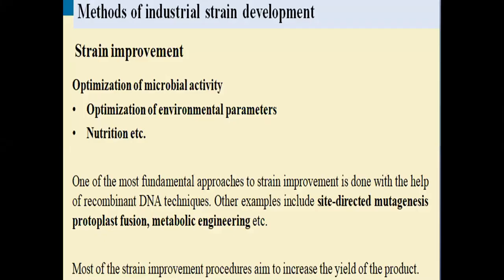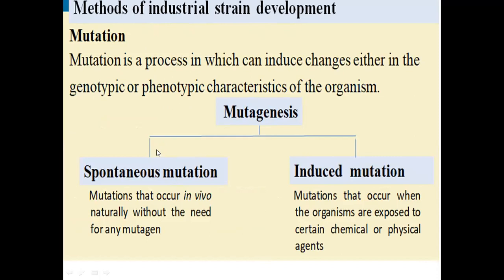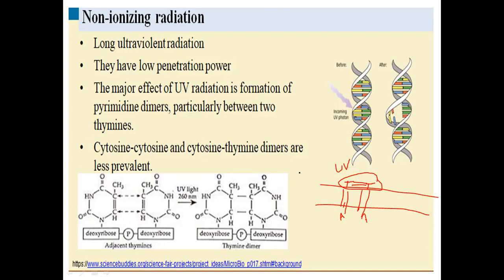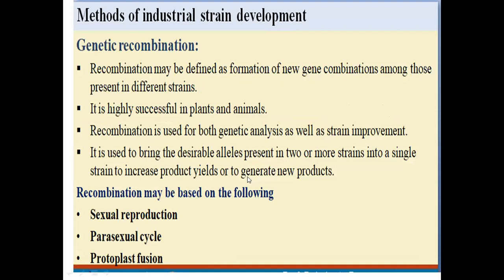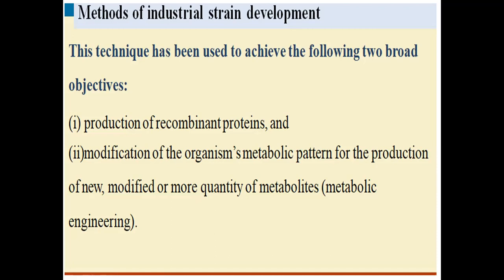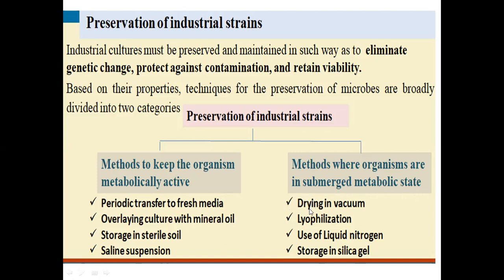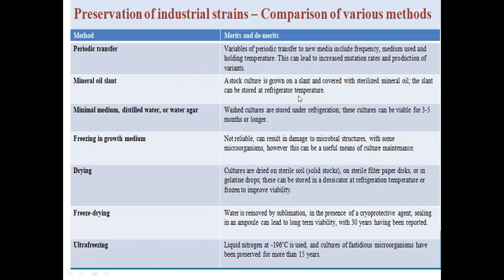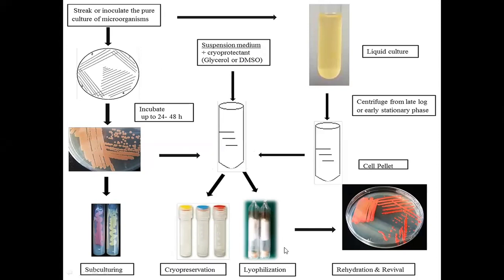Strain improvement and preservation of industrially useful microoragnsims